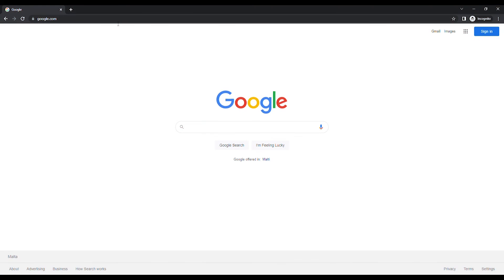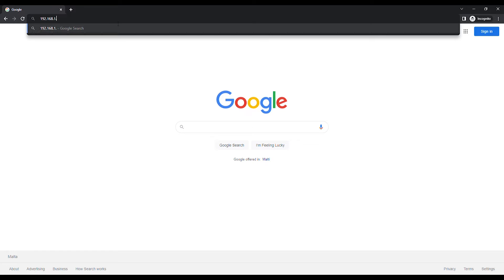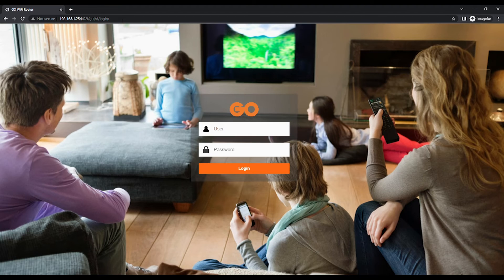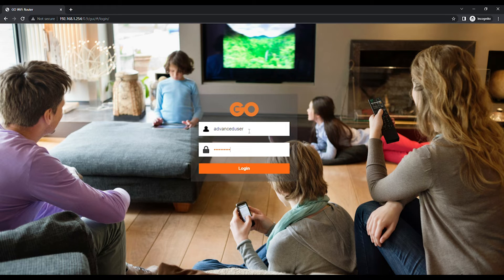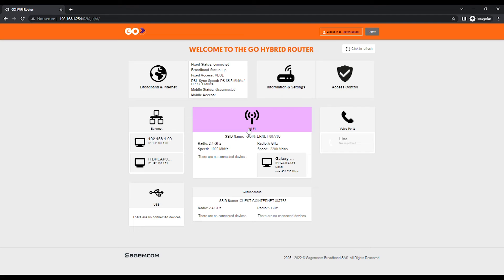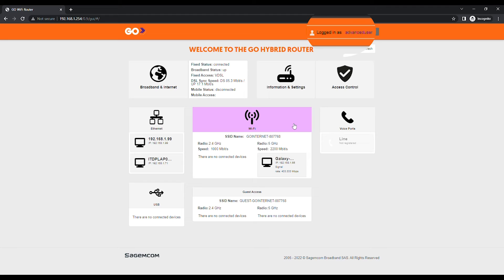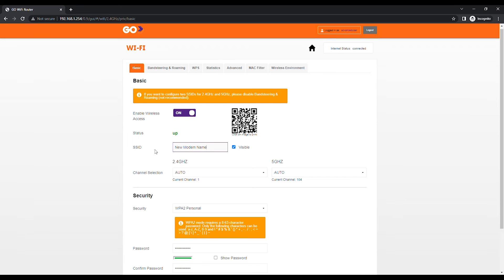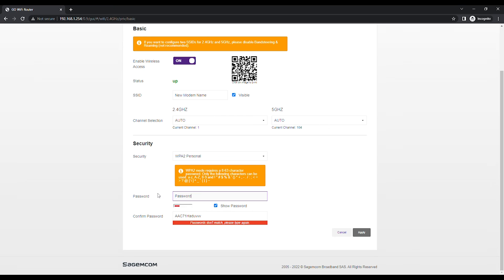Sagemcom FAST5370AIR - How to change the Wi-Fi network name and/or password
Setting up the Wi-Fi network name and updating your Wi-Fi password is easy! Just follow these steps for your Sagemcom FAST5370AIR modem.

If you need to do any other changes on your Sagemcom FAST5370AIR modem, feel free to visit our Set Up Your Internet Devices